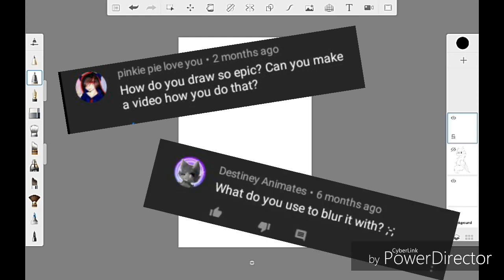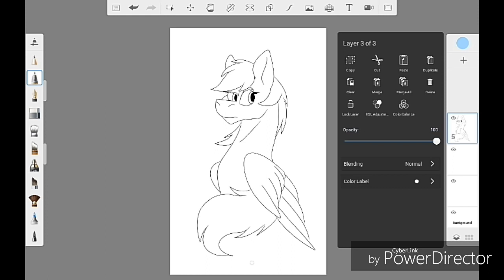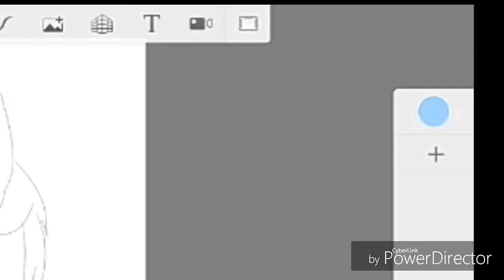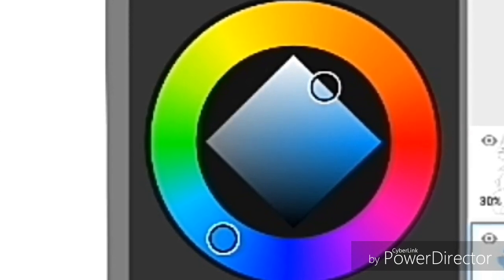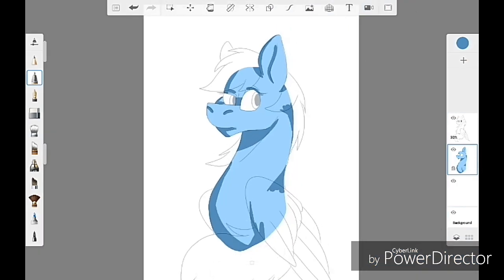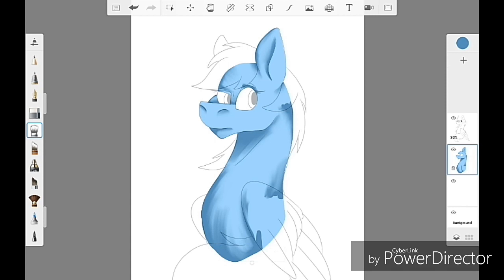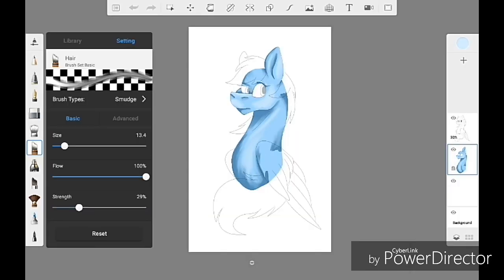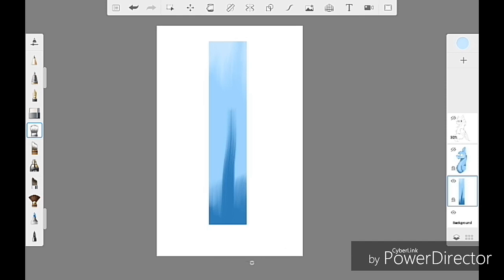How I shade in Autodesk Sketchbook (voice tutorial)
Hi everyone!  Sorry for this massively delayed video... I was busy in the last week so, yee here's a little tutorial of how I shade in Autodesk ^w^ hope you guys like it and hope that you learned something from it!

Since you lot wanted me to do a video tutorial ^^ it was very fun to record and edit for you all to enjoy!

My DA: LordOfTheFeathers

Apps I use:
Autodesk sketchbook pro  ( drawing )
DU Screen recorder  ( recording )
Power Director  ( editing )

I use a Simbans graphics tablet